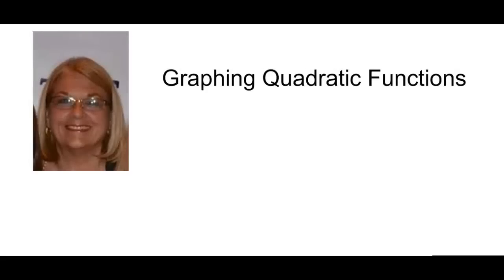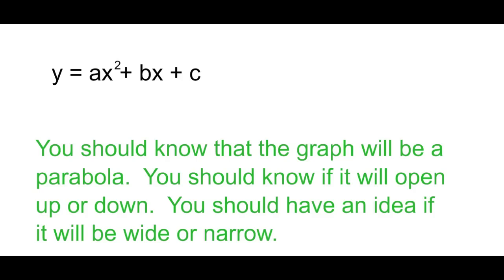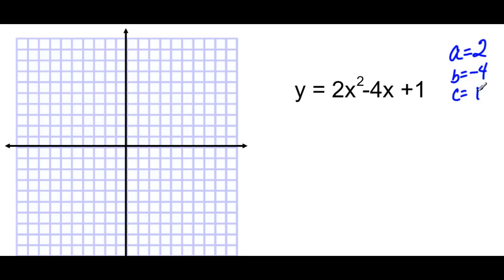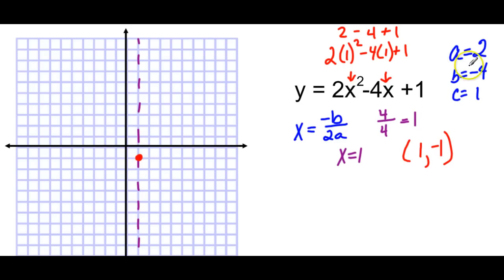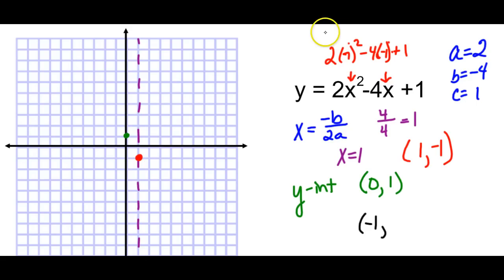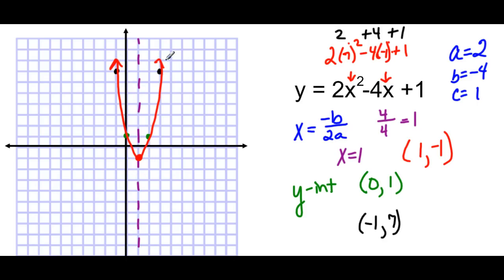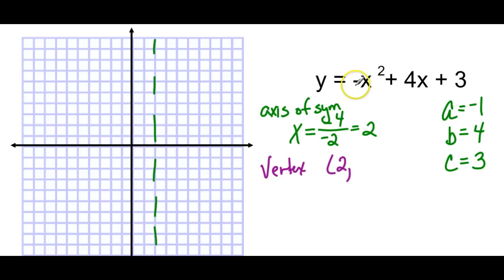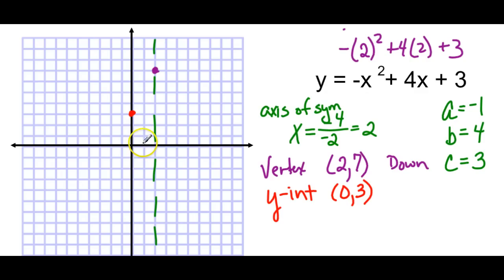Graphing Quadractic Functions